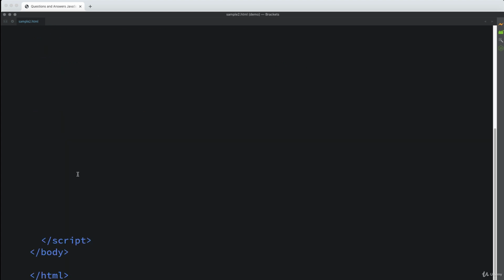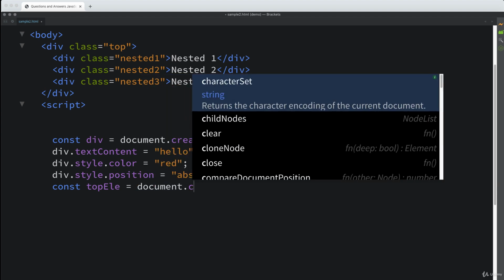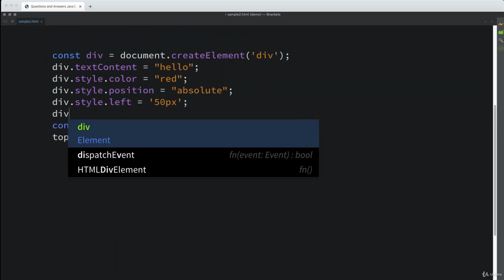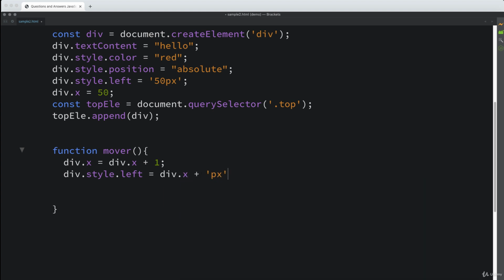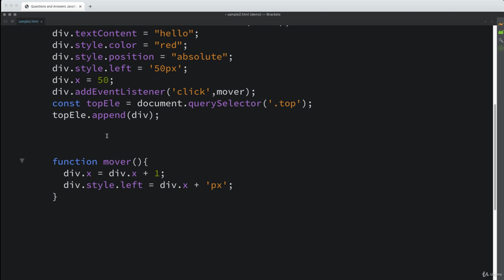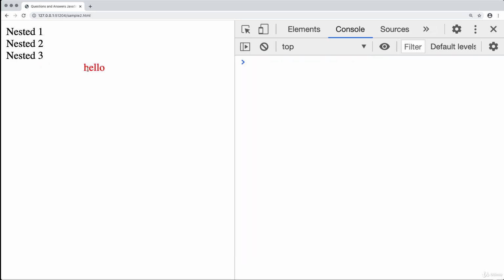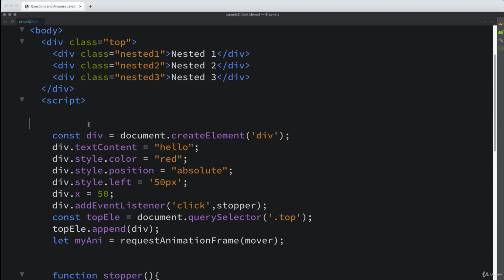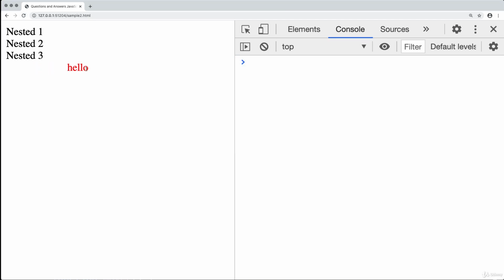55 Modern JavaScript 61 006 window request and cancelAnimationFrame